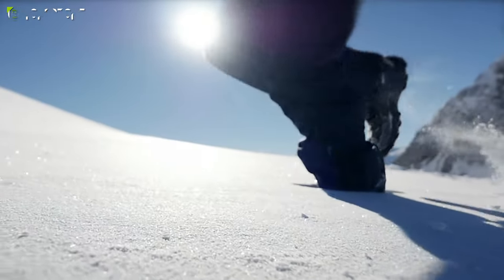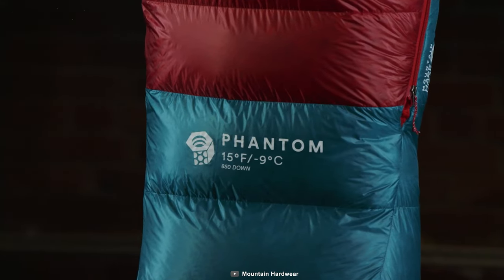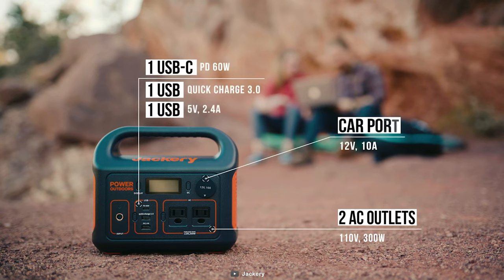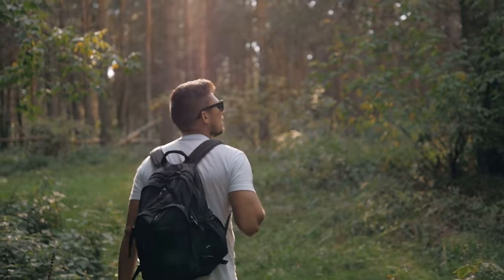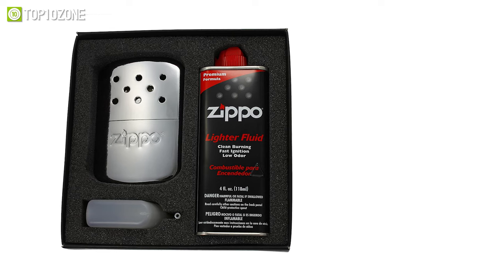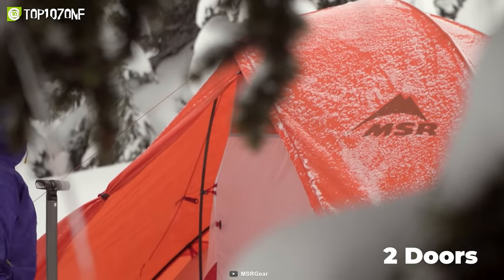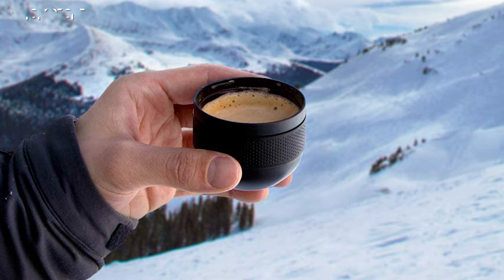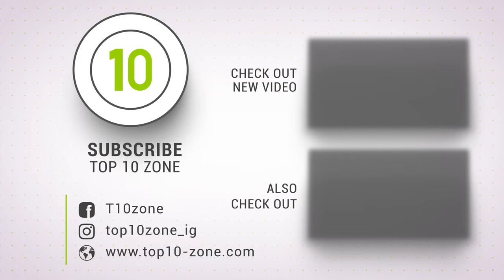Top 10 Best Winter Camping Gear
Best Winter Camping Gear will help make cold, snowy sites feel like home. They will keep you and your loved ones safe, warm, and happy when you are camping out in the freezing winter months. So here is our video on the Top 10 Best Winter Camping Gear, just for you!